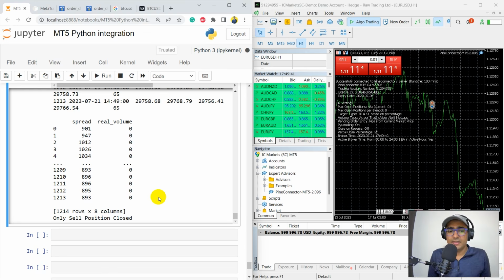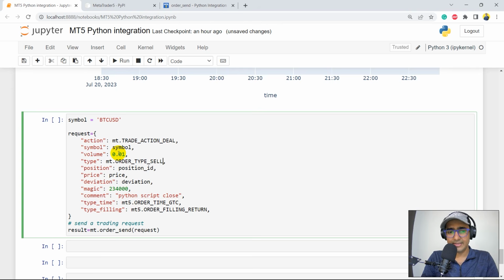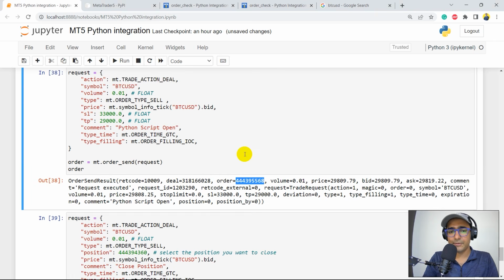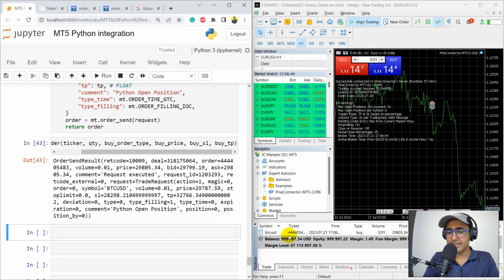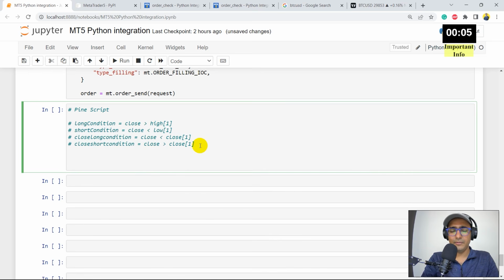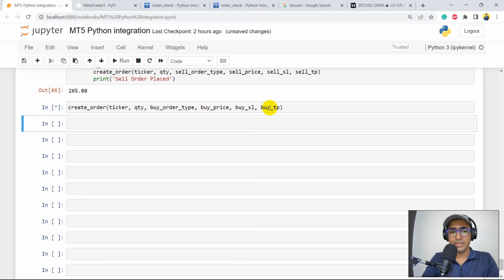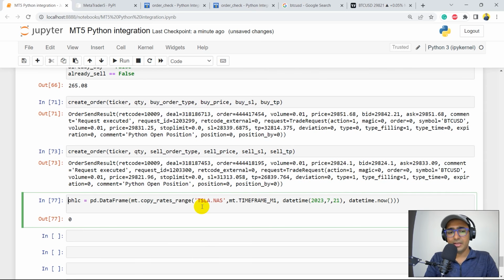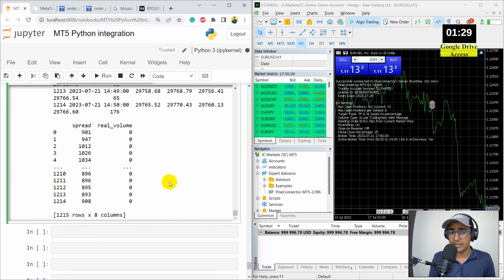How to build MT5 Python Trading BOT in less than 1 hr [FREE] 💹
How to build MT5 Python Trading BOT in less than an hour for Free?
Today, I showed how to make a Real-Time Trading Bot integrating MT5 and Python.

MetaTrader 5 is a free application for traders allowing to perform technical analysis and trading operations in the Forex and exchange markets. We are using it to receive alerts from Trading View.

MT5 Python package is an MT5 Python API used to extract Financial Data from the backend broker. We used order_send, positions_total, and positions_get functions.

▶️ Watch my first video on how to bridge TradingView ALERTS to MT5 via webhook using IC Markets MT5

⌚ TimeStamps:
Introduction (0:00)
Topics to cover (1:40)
Last video summary (2:25)
MT5 Python API Documentation (4:41)
Sending Buy or Sell orders via MT5 API (5:35)
Closing the position via MT5 API (11:21)
Trading bot Code (13:49)
Important Info (25:20)
Trading bot Code Continued (26:31)
Debugging the code (40:52)
Testing the Trading bot (42:16)
Google Drive Access (45:52)
Outro (46:57)